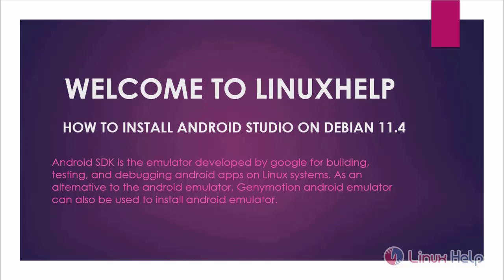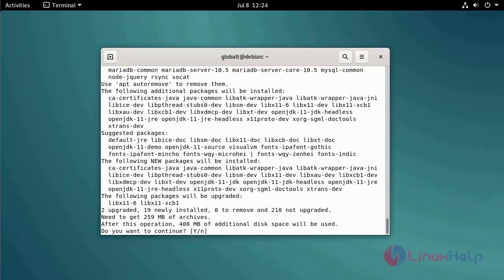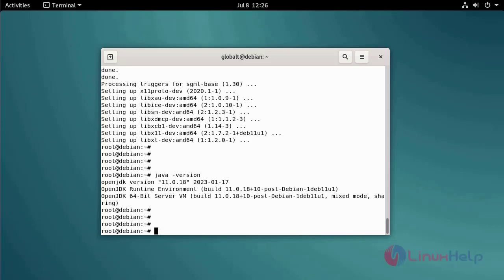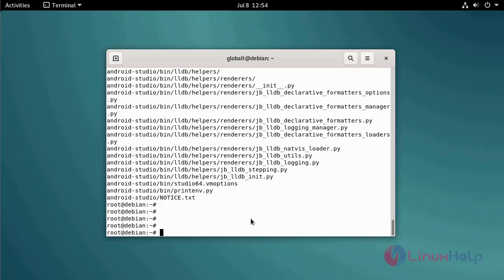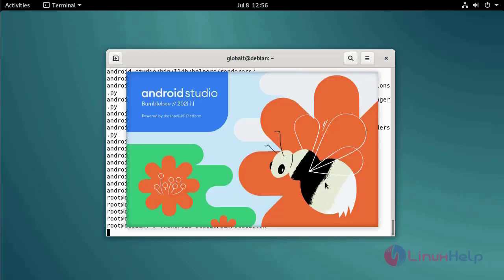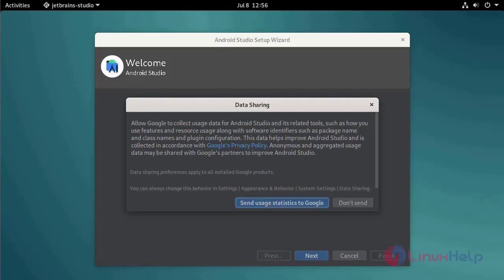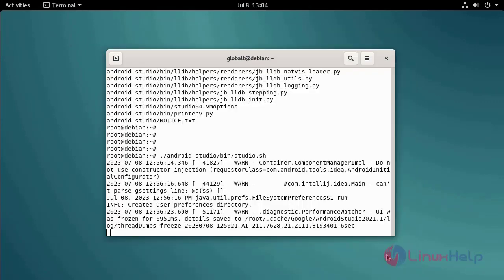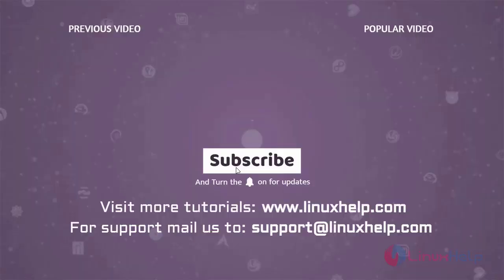How to Install Android Studio On Debian 11.4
Android SDK is the emulator developed by Google for building, testing, and debugging Android apps on Linux systems. As an alternative to the Android Emulator, Genymotion Android Emulator can also be used to install Android Emulator.